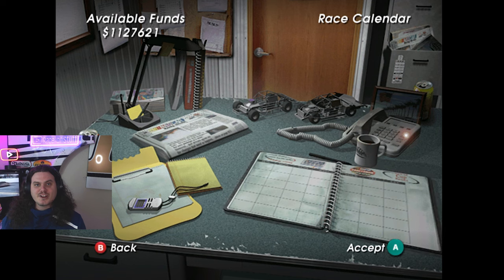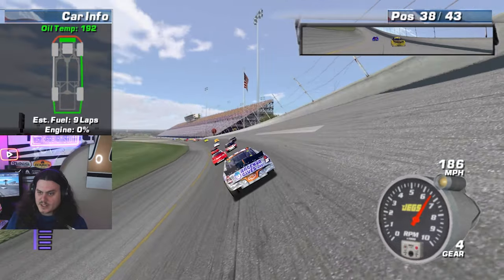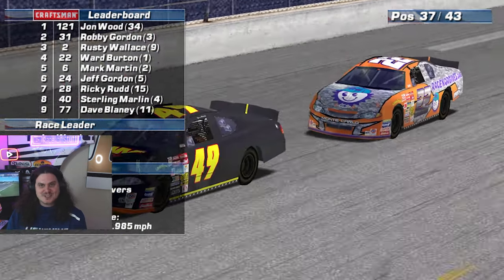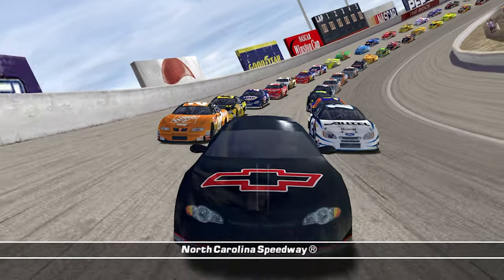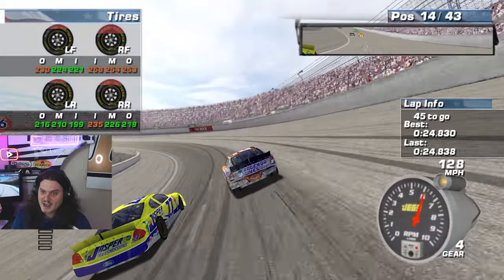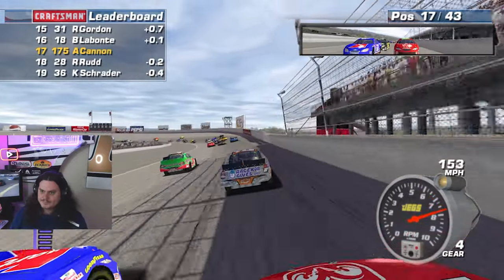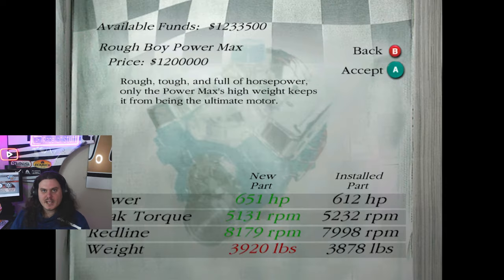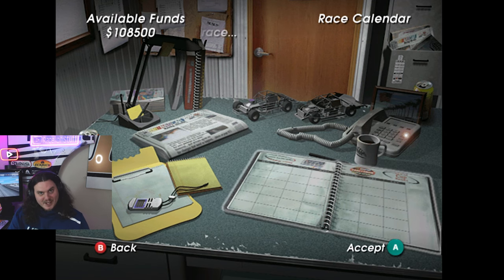The Start of Year 2 in Cup! - Dirt to Daytona Episode 73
Time for our second Daytona 500! Hopefully we can start this season on a high note!